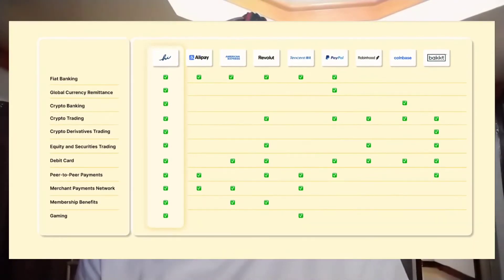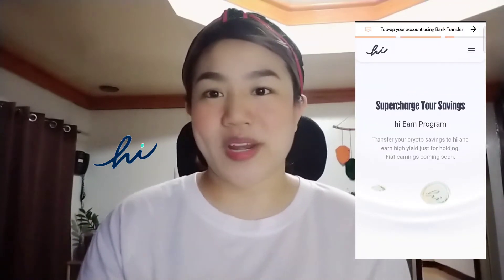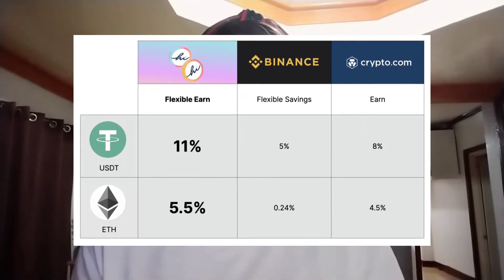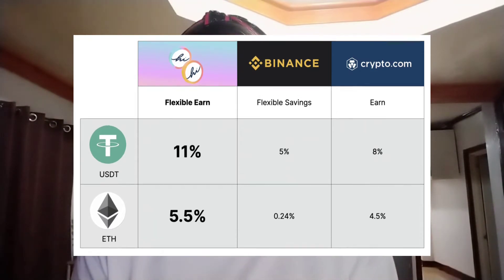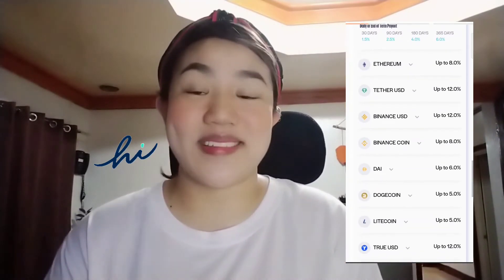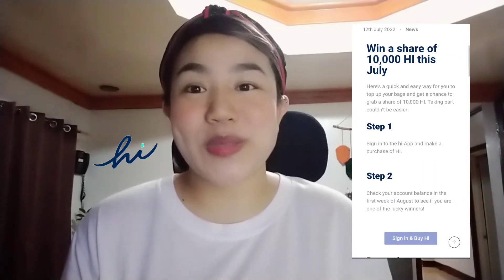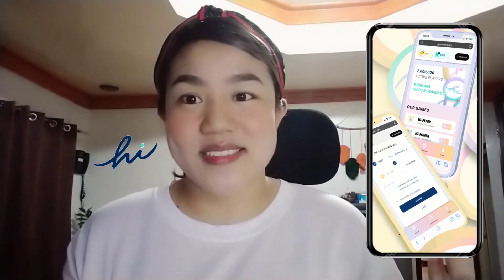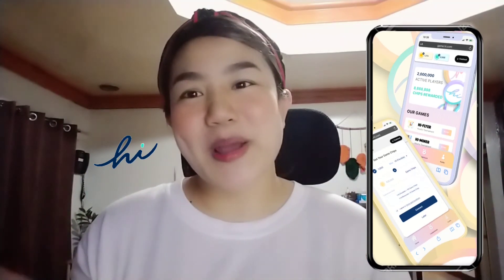Hi Super App Review | Hi dollar Update |Mobile Earning Vlogs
This video is a short review on the Hi dollar app. The beta version of Hi dollar app was launched in May 2021. Recently, a new version was launched. Join me today and let us explore the updates on this new version of the hi super app.

Join this July promo and get a chance to win 10,000 Hi dollars

Keep earning on your mobile phone for free using these other apps:

Here is my invitation link for BEE Network.

Use the invitation code: mseuniverse

How to apply for a work-from-home job?

Hey guys! Thank you for checking out Mobile Earning Vlogs ( formerly known as MsEuniverse) channel! I make video reviews and tutorials about mobile earning apps, websites, cryptocurrencies, and  I also share about home-based job opportunities.  I’ll share my honest opinion on these earning platforms based only on my own experience as a user.